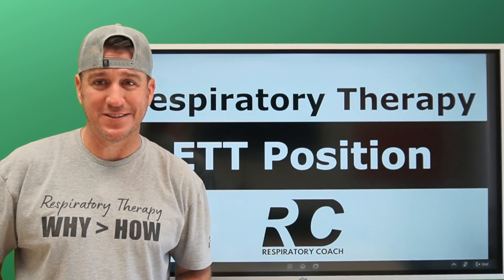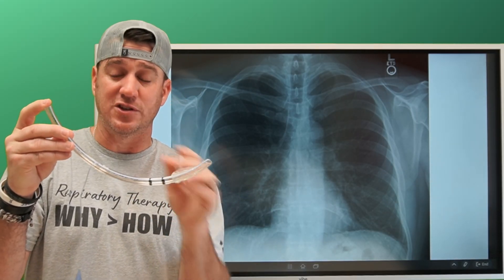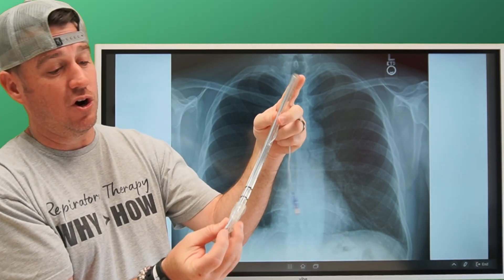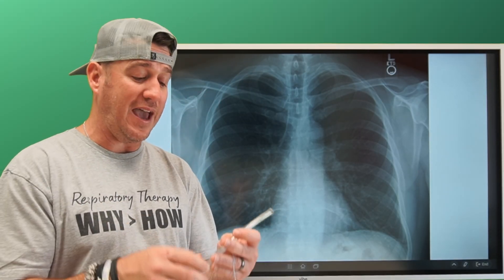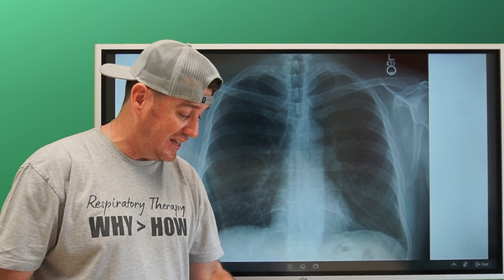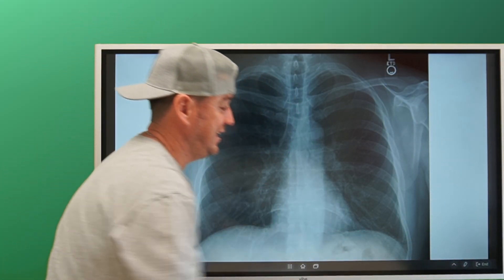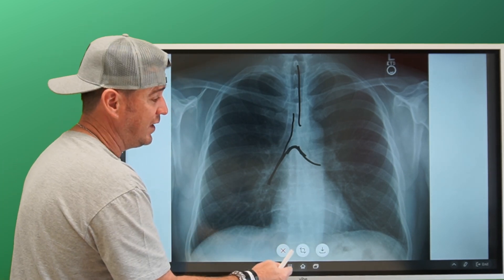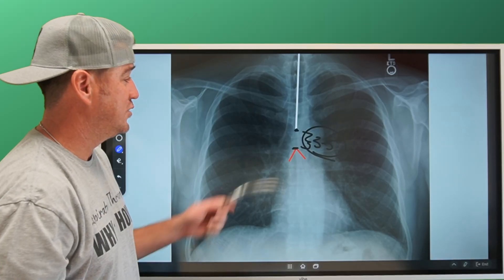Respiratory Therapy - ETT Position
In this video, we break down ETT (endotracheal tube) positioning—what proper placement looks like, how to assess it, and what details to watch for in exam questions and clinical practice.

We’ll walk through examples to show how small changes in tube depth or position can carry big implications. Whether you’re prepping for boards or brushing up your clinical skills, this is foundational knowledge every RT should feel confident with.

I’d love to hear how you’re preparing and what you’ve learned about ETT placement in your studies or clinical experience.